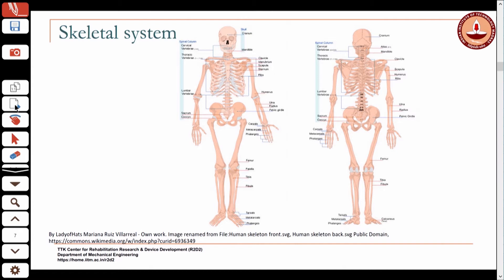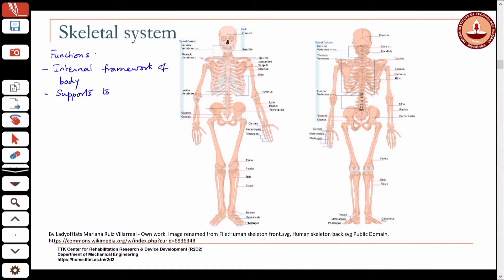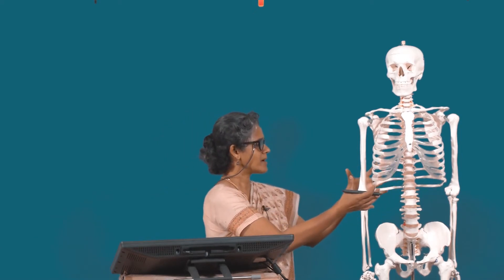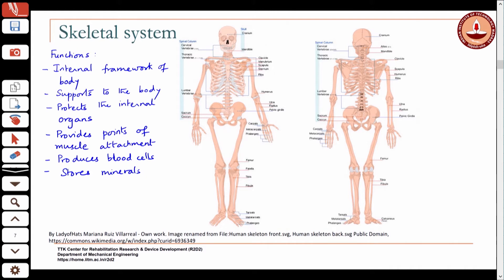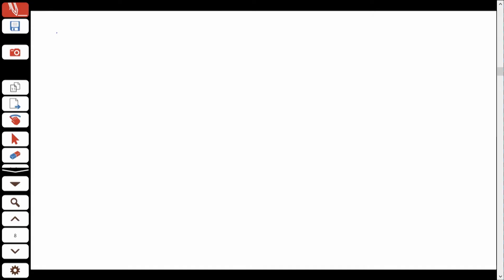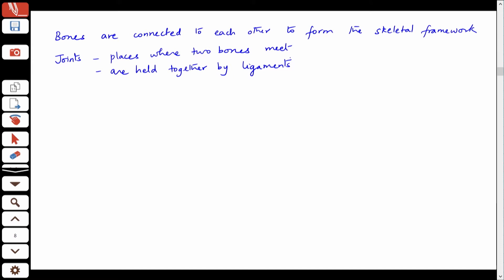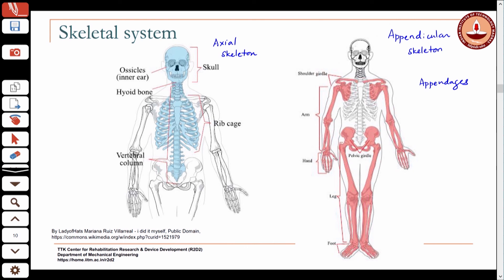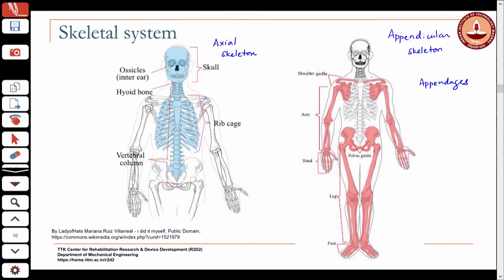#2 Skeletal System | Mechanics of Human Movement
Welcome to 'Mechanics of Human Movement' course !

This video explores the human skeletal system, examining its crucial roles in providing support, protection, and structure to the body. You'll learn about the axial and appendicular skeleton divisions and the different types of bones found within them.